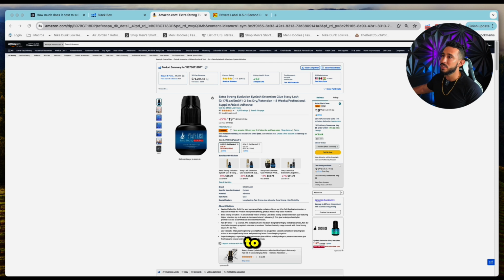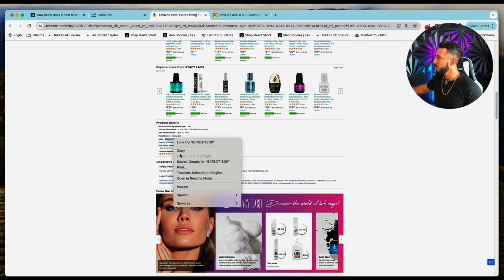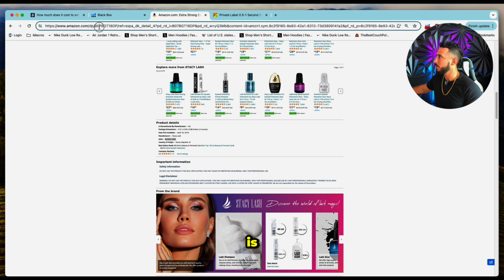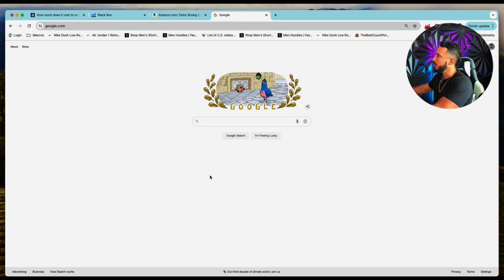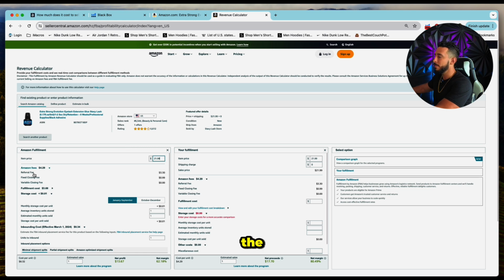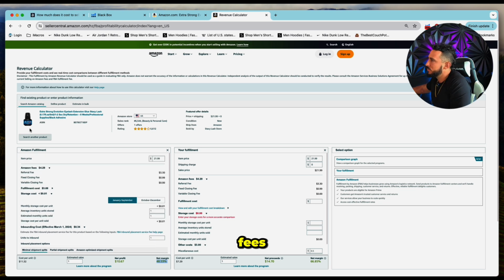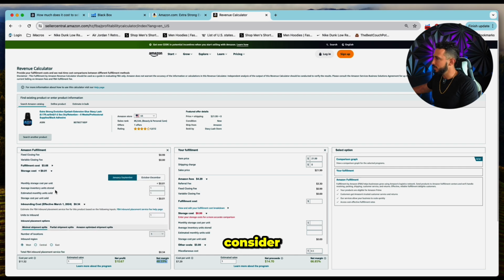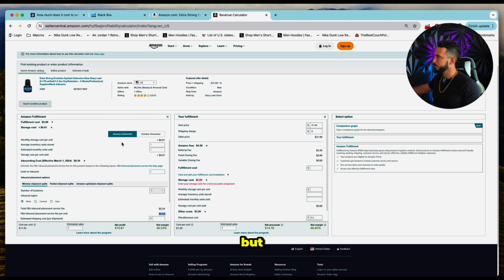Amazon FBA Fees Explained Calculator Breakdown 2024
Curious about Amazon FBA fees? In this video, we break down the 2024 Amazon FBA fee calculator to help you understand the costs associated with selling on Amazon.